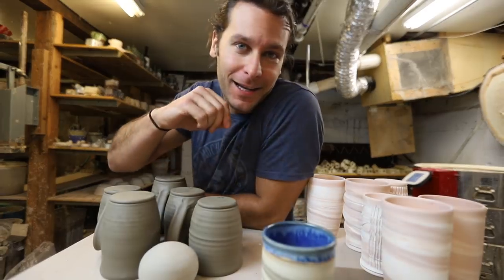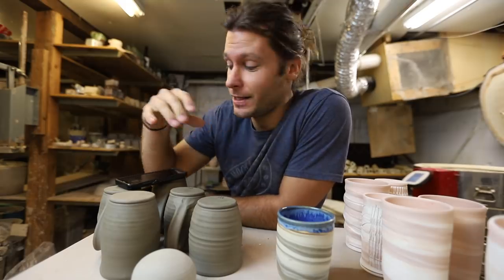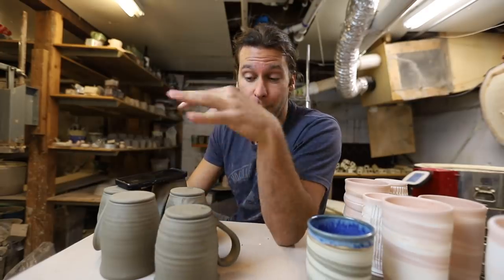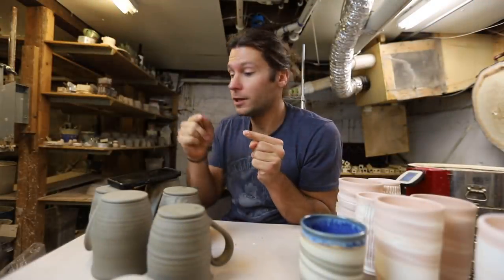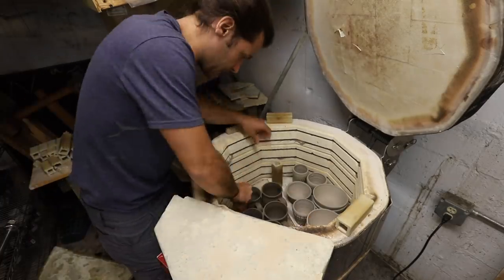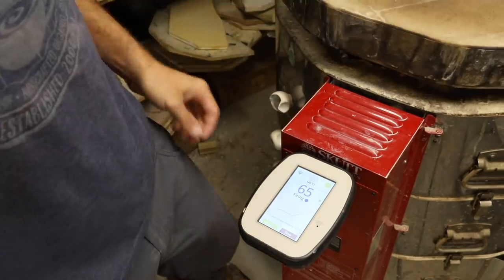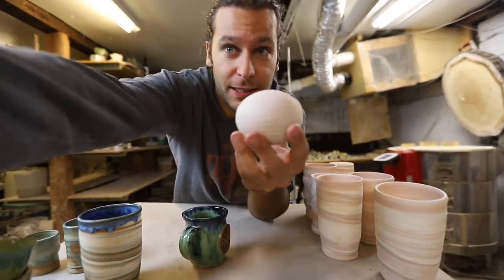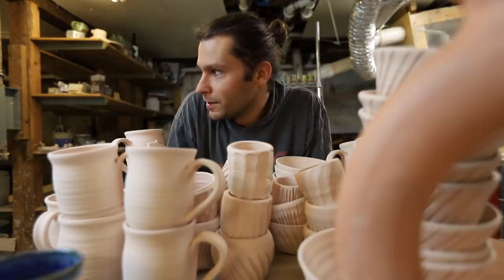Will this BLOW UP in the Kiln?? Do air pockets in clay matter?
Pottery Mythbusters!
This video we are testing if air pockets are the reason that clay sometimes will blow up in the kiln or if it is actually due to moisture in the clay.

Jonthepotter
115 South Olive St.